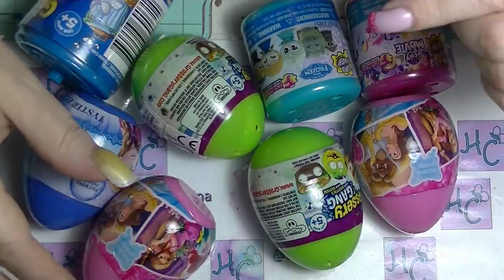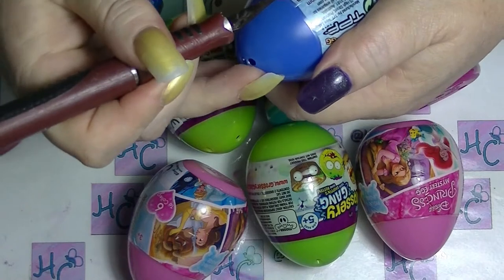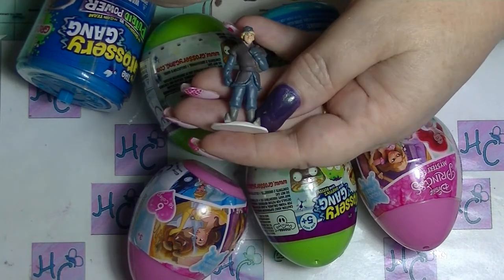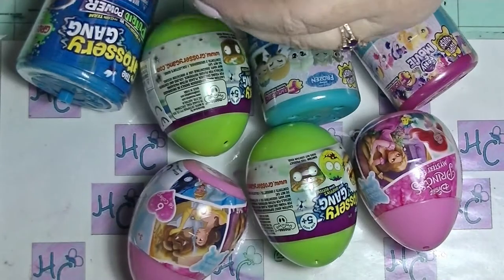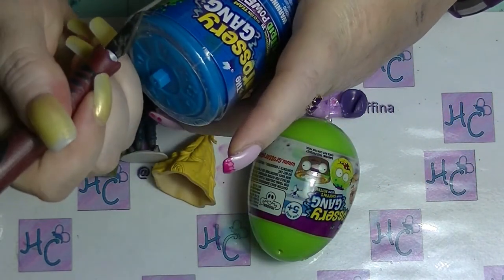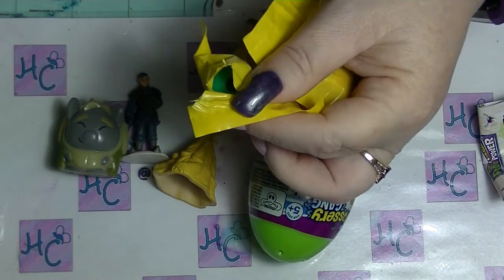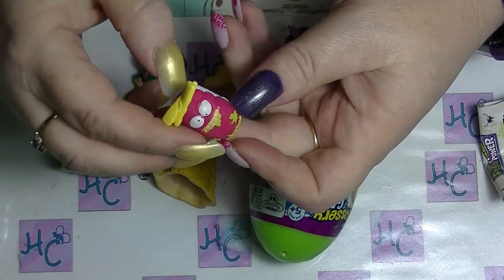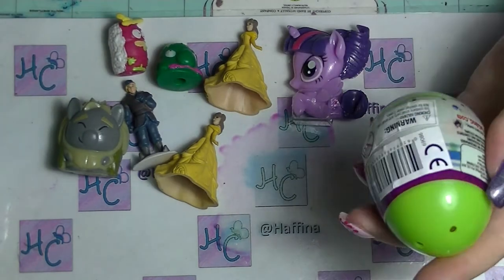Mystery Monday - May 28 2018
A new bunch of mystery toys unboxed. This time most of them are in eggs!